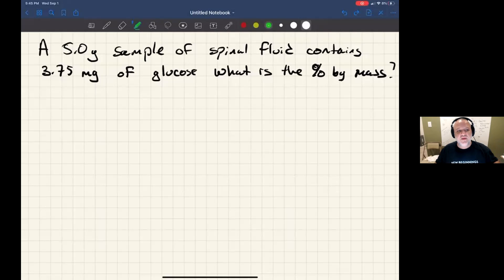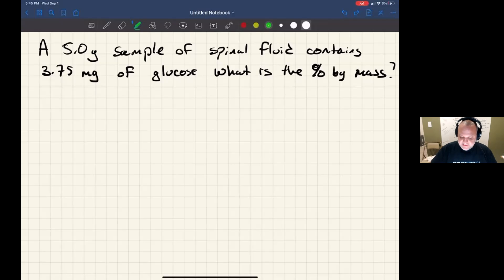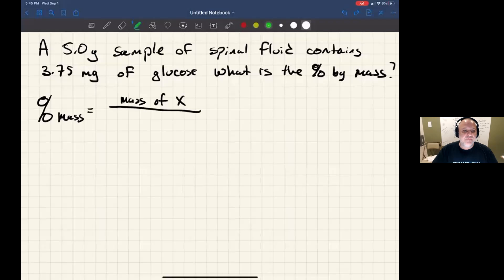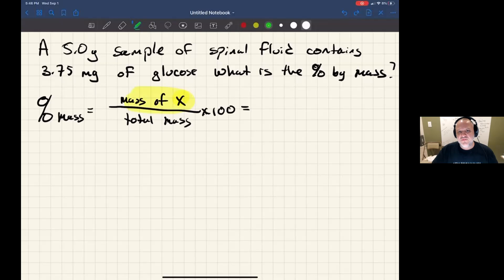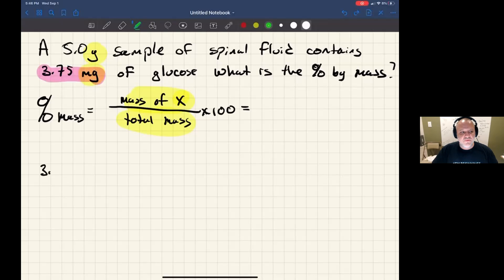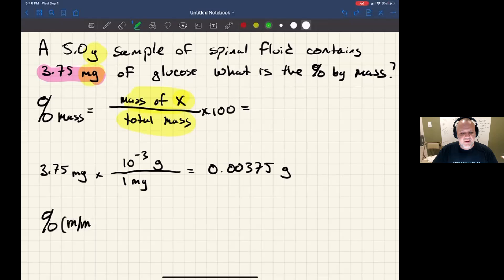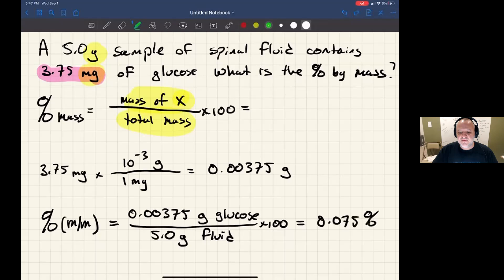General Chemistry 1 - Chapter 6 - Problem 11